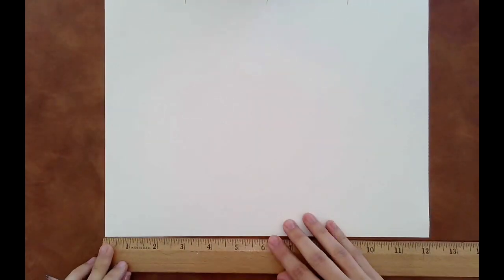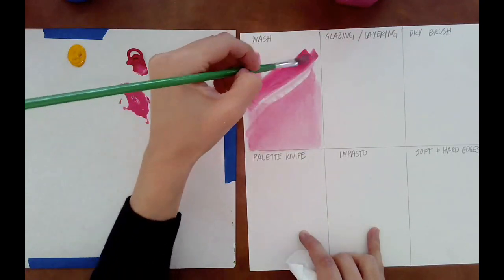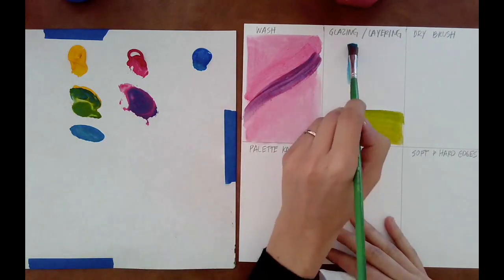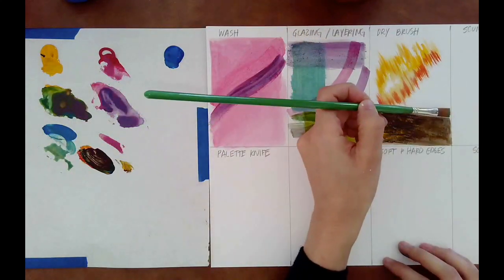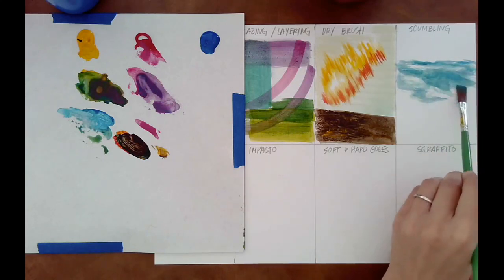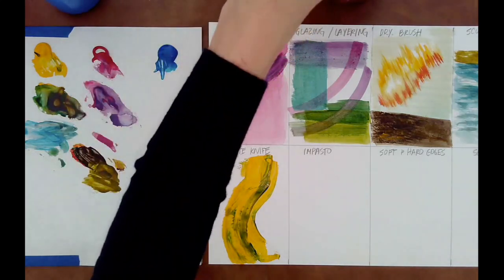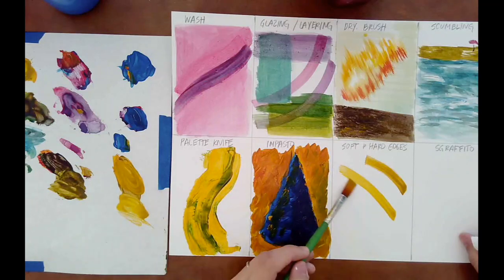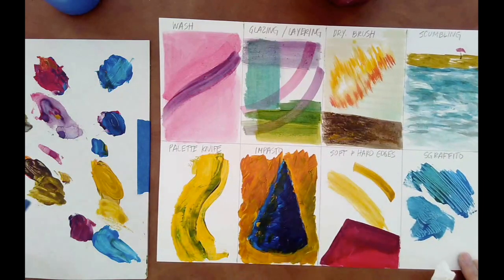Acrylic Painting Techniques copy